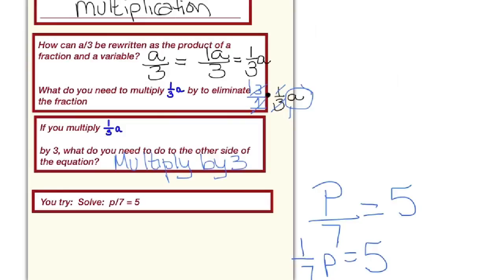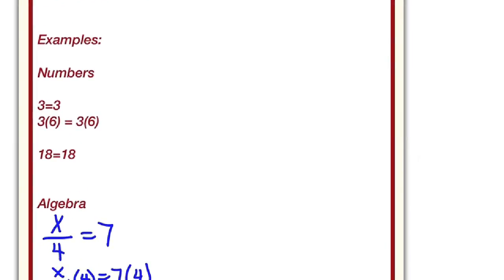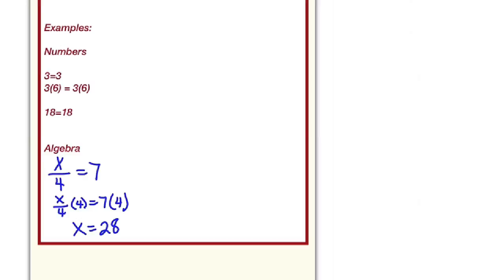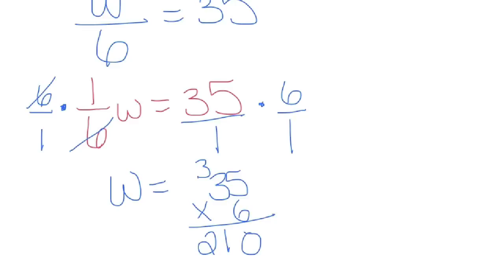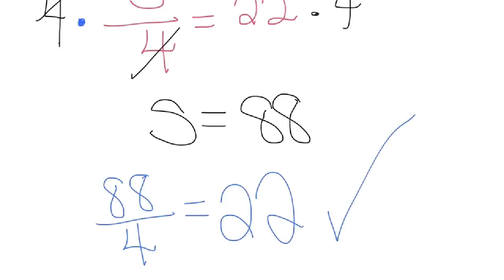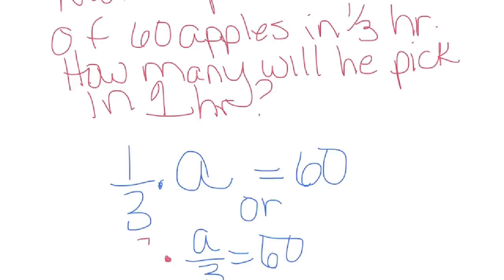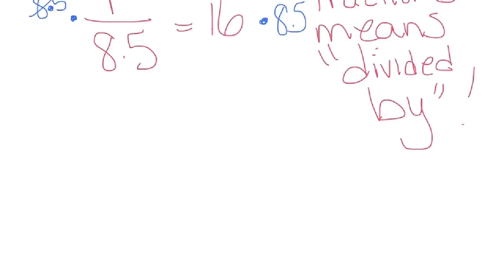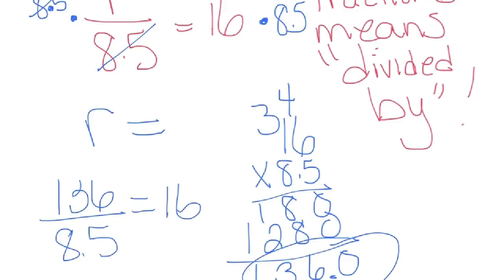CC6 Solve 1 Step Division equations part 2